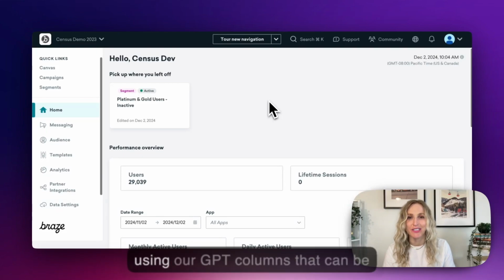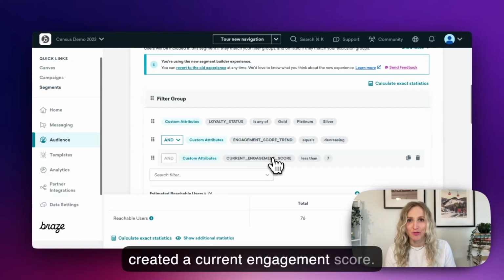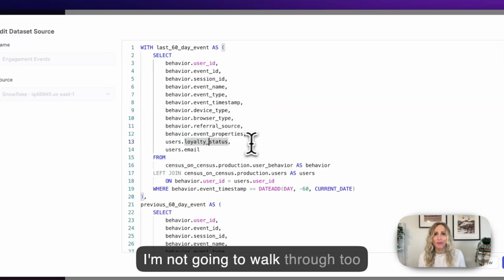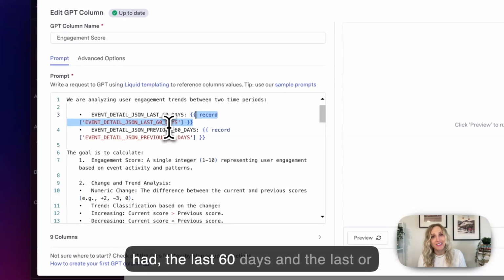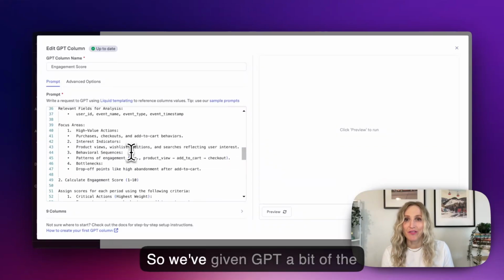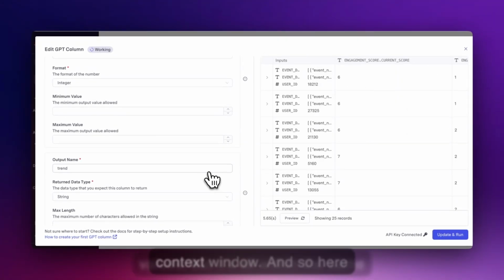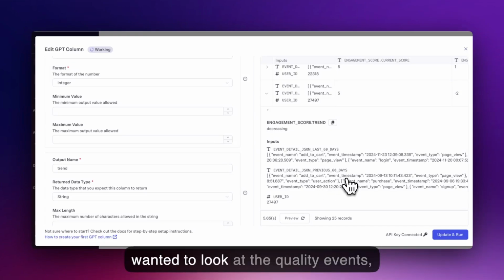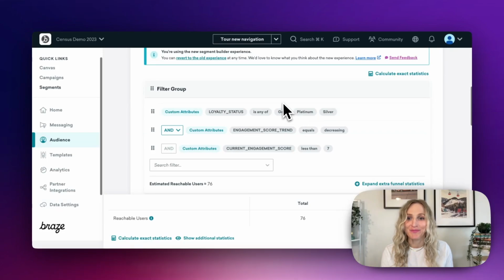Build a churn prevention campaign for Braze using AI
Struggling with customer churn? Learn how to use Census’s GPT Columns and Braze to build effective re-engagement campaigns. In this step-by-step guide, we show you how to identify high-value customers, calculate engagement scores, and analyze trends. Discover how to sync this data to Braze and create personalized segments to win back at-risk customers. Perfect for marketers looking to enhance customer retention with AI-powered insights!